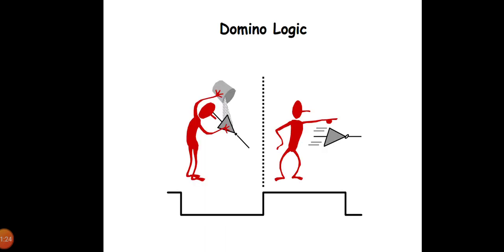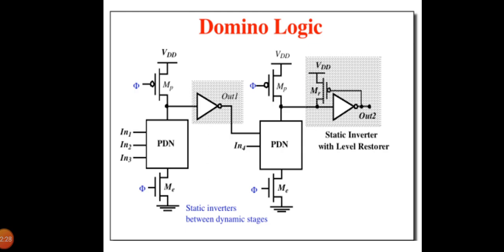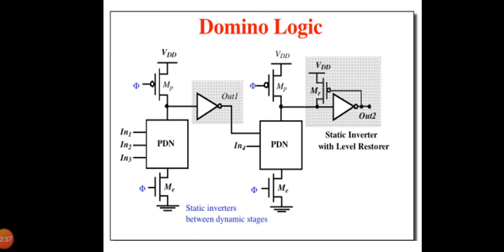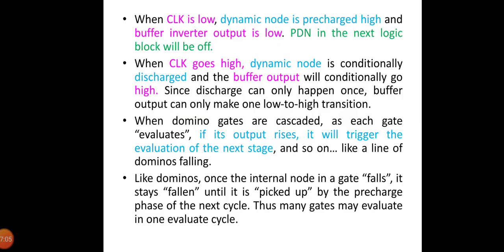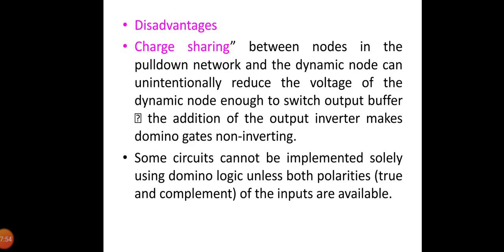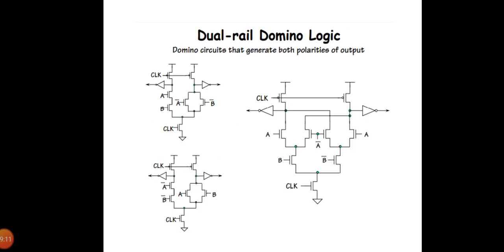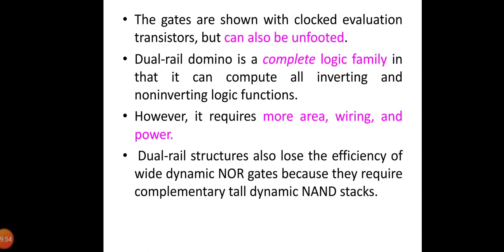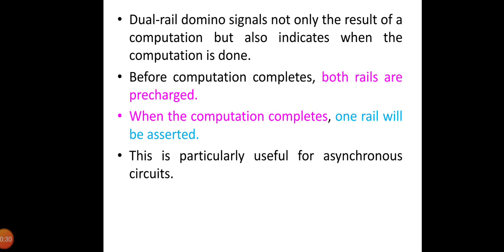MAMSE ECE VLSI UNIT 2 PART 4